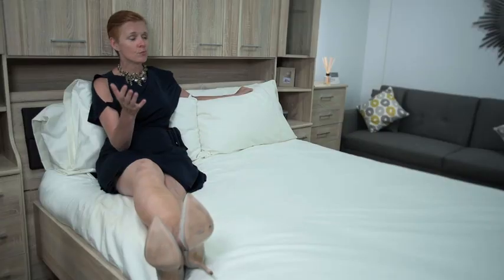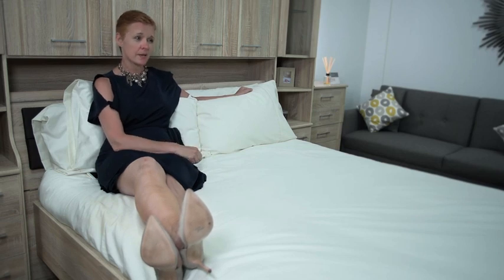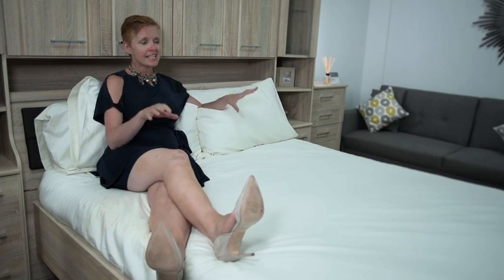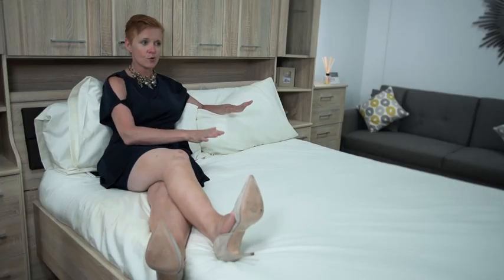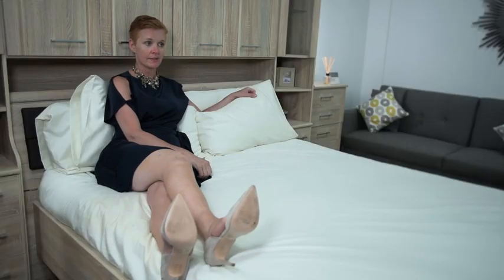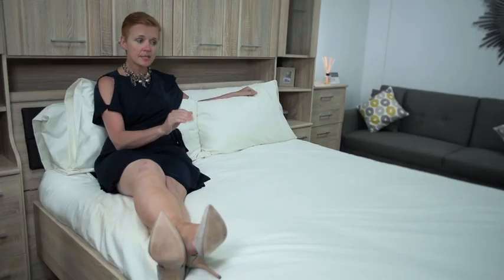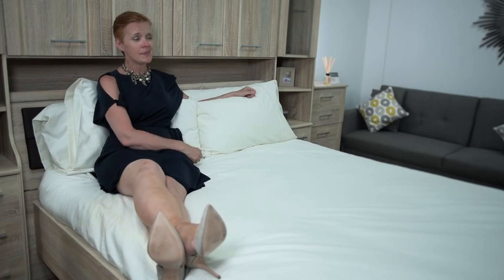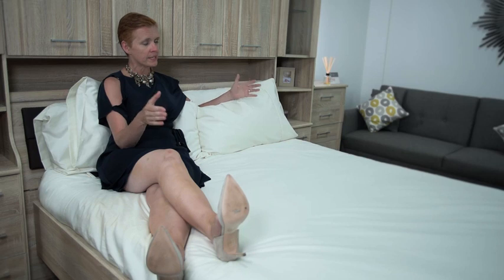Sleep disorders – Dr.Pixie McKenna | Dreams Beds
At Dreams we've got sleep covered.

We talk beds, we think beds we even dream about beds. It's our love of beds and a great night's sleep that unites us. We're the UK's leading bed experts, by listening to our customers and truly understanding their needs we can help more people choose the right bed for them.

From divan beds, wooden, metal and upholstered beds to adjustable beds, kids' beds and sofa beds, plus fantastic ranges of bedding, bed linen and bedroom furniture, we've got everything needed for a great nights sleep.

With over 195 stores nationwide Dreams is Britain's Leading Bed Specialist. As a retailer and manufacturer plus with its own logistics and home delivery fleet Dreams offers the widest range of products at the lowest possible prices. Originally founded in 1987, since opening our first store in that year we have grown to over 150 stores, have our own bed and mattress factory in the UK, and have won numerous awards.

At Dreams beds we pride ourselves in providing the best value possible to our customers; our buyers are able to negotiate the best possible prices from our suppliers. Many of our products are manufactured here in the UK in the Dreams factory to ensure unbeaten quality at outstanding value.

Dreams are dedicated to comfort, value and service - share our love of beds!